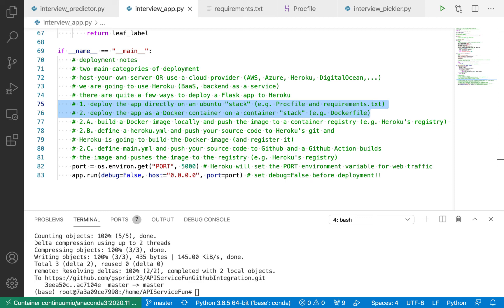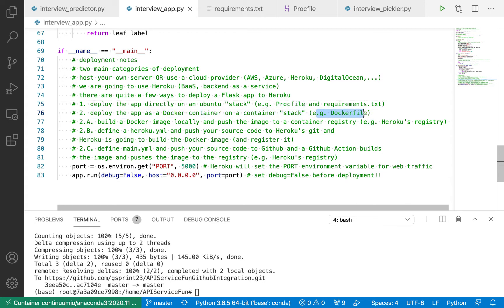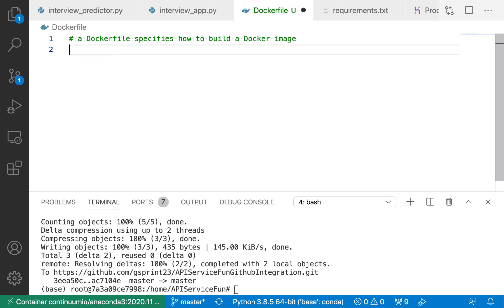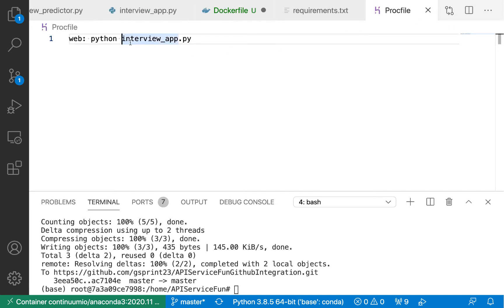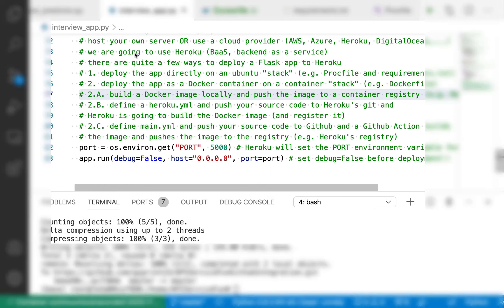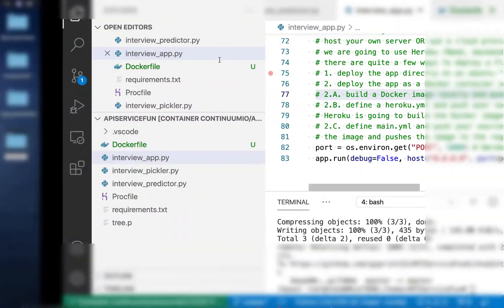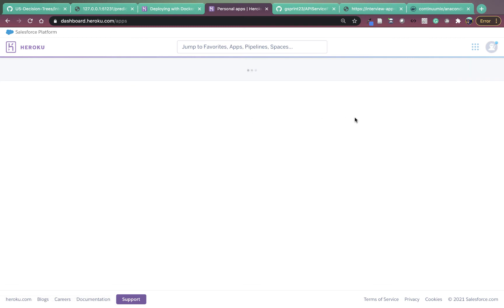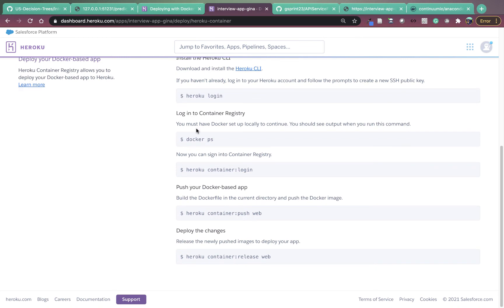How to Deploy a Flask App to the Web using Heroku, Pre-built Docker Images, and Git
This video provides an overview of various general approaches to deploying a Flask app to the web. Four different approaches specific to the Heroku backend as a service (BaaS, are described
1. Deploy the app directly on an ubuntu "stack" (e.g. Procfile and requirements.txt)
2. Deploy the app as a Docker container on a container "stack" (e.g. Dockerfile)
    2.A. Build a Docker image locally and push the image to Heroku's container registry
    2.B. Define a heroku.yml and push your source code to Heroku's git and Heroku is going to build the Docker image (and register it)
    2.C. Define main.yml and push your source code to Github and a Github Action builds the image and pushes the image to Heroku's registry

Of the four approaches above, approach 2A is demoed in detail in this video. Heroku documentation for this approach

This video is part 6 of an 8 part series on APIs and machine learning model deployment with Python. The next video in this series is: TBA